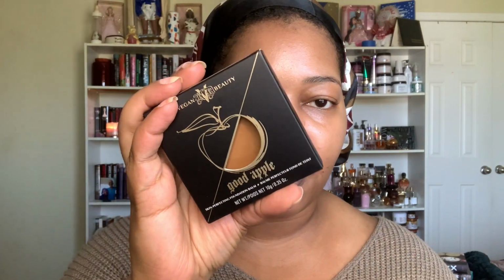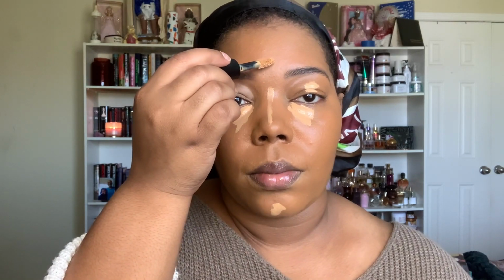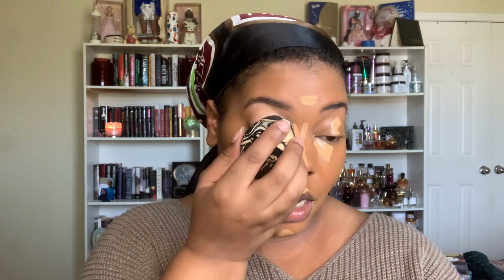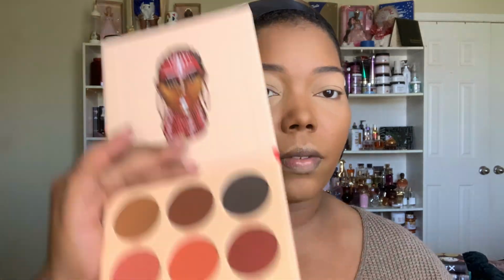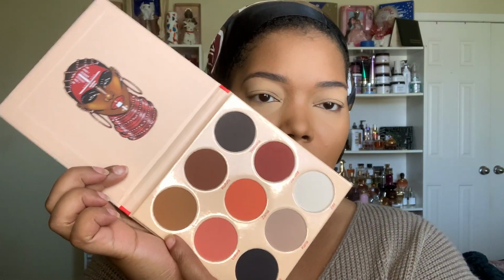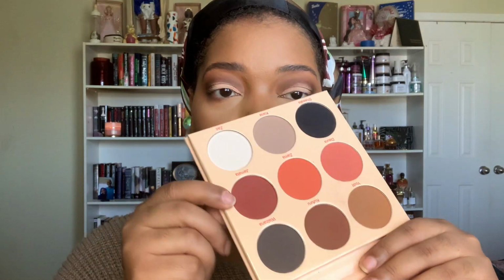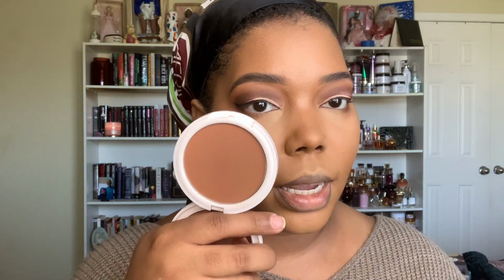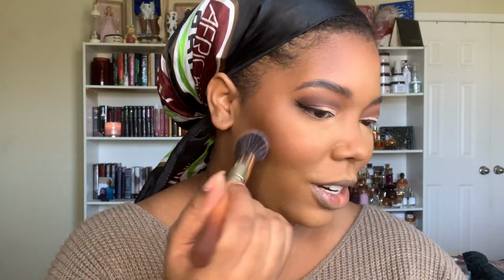Giving Y'all All The Tea! | Q&A & GRWM Testing The Most Hyped Foundation TikTok!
Hey love bugs! I'm back with a highly requested Q&A session. Today I'm answering all of your questions about me AND testing out the highly hyped KVD Good Apple Foundation Balm for the first time on camera. You guys asked some awesome questions and I gave you guys a bomb makeup look to boot, so grab a snack and enjoy!
Products Used:
Tatcha The Liquid Silk Canvass Primer
Urban Decay Stay Naked Concealer 60WR
KVD Vegan Beauty Good Apple Foundation Balm (Tan68)
Anastasia Beverly Hills Brow Wiz (Ebony)
Laura Mercier Loos Translucent Powder
Estee Lauder Double Wear Powder
Juvia's Place Warrior II Palette
Anastasia Beverly Hills Liquid Liner
Anastasia Beverly Hills Mascara
Coloured Raine Powder Bronzer (Cinnabae)
Sephora Pro Contour Palette (Dark)
KVD Everlasting Lip Liner (Crucifix)
Coloured Raine Lip Lacquer (Ann)